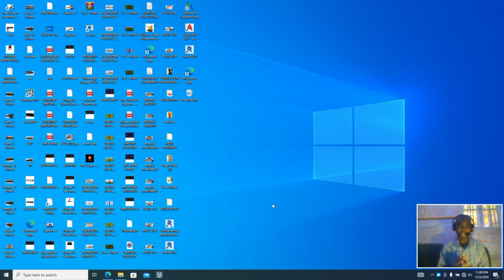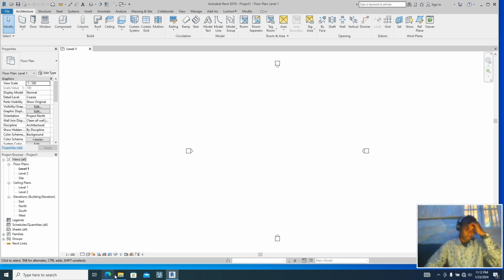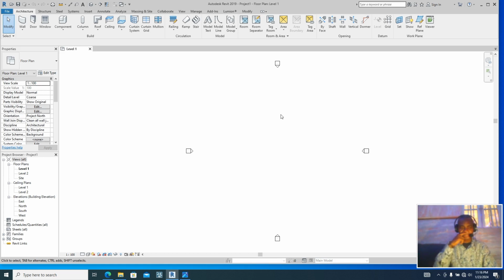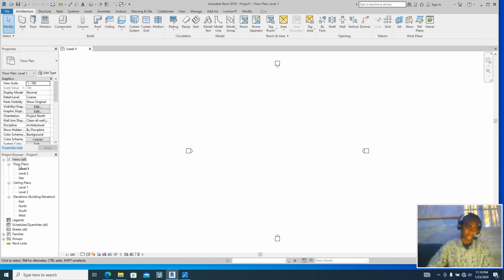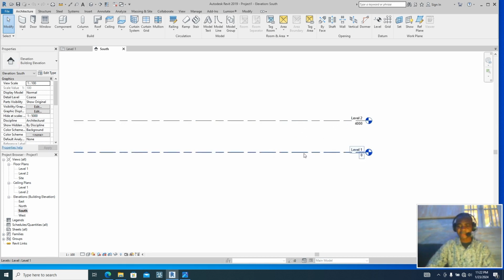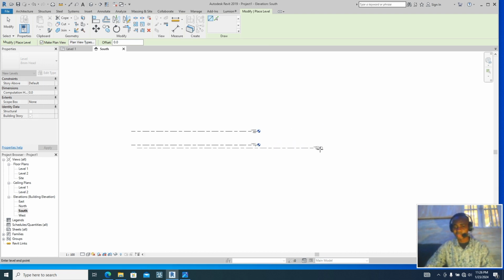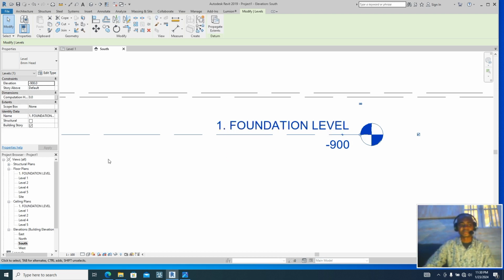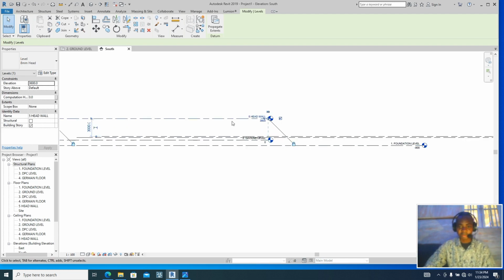PART 2 (SESSION 1) REVIT BIGINNERS PROGRAM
This part will introduce us to building modelling proper.
we will be able to learn in this session,
1. how to activate the level tool under architecture tabs,
2. how to set building levels for single floor building